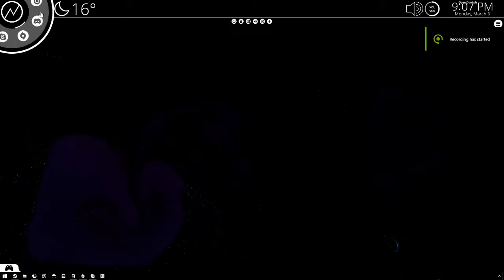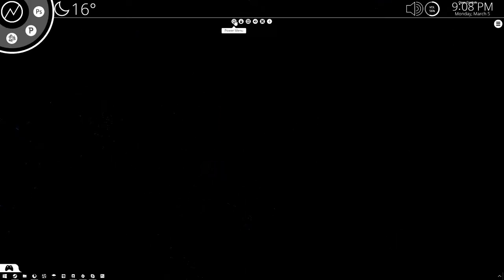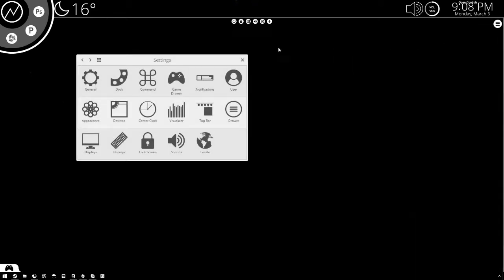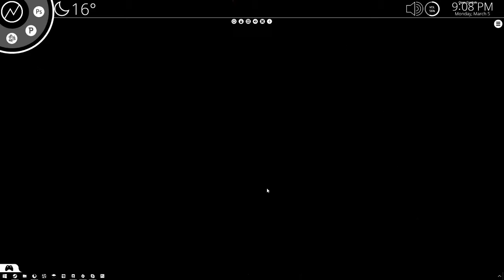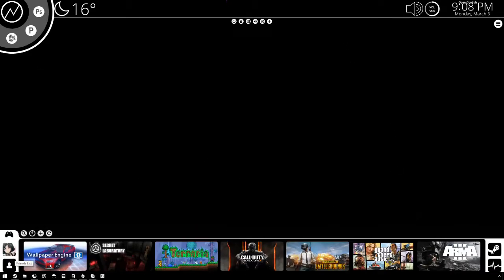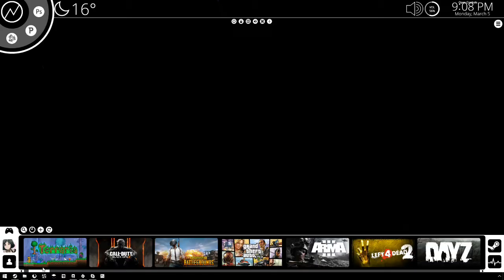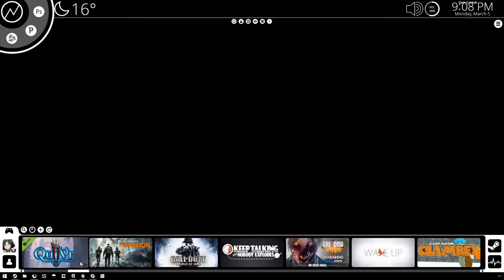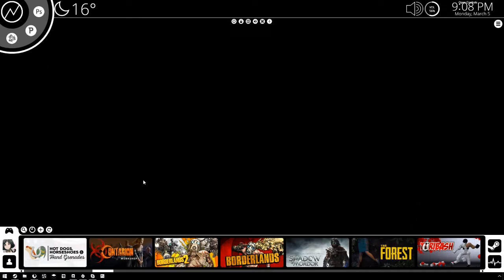Auram's rainmeter tutorial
This is a tutorial video for the use of the highly useful rainmeter app on the desktop

Voice over by AuramTheWolf (Lynchy)

Edited by Lynchy